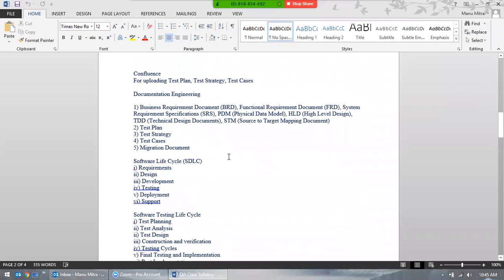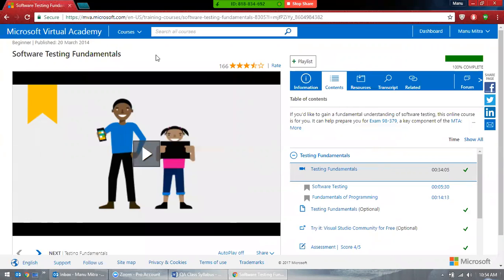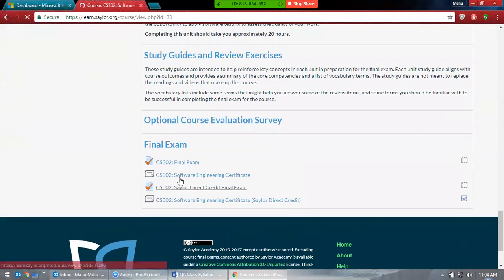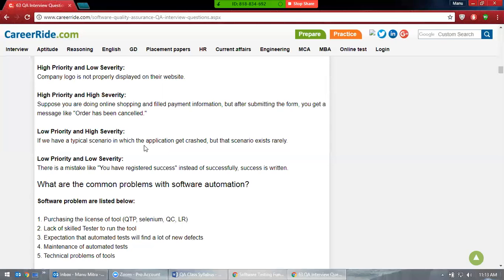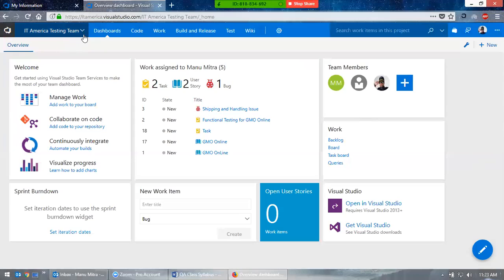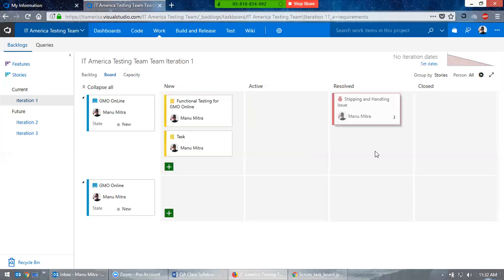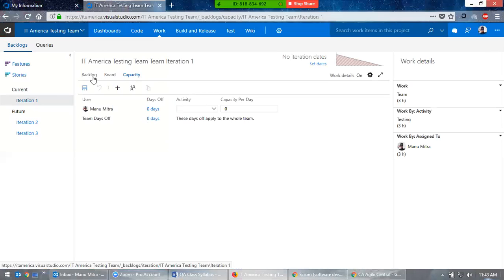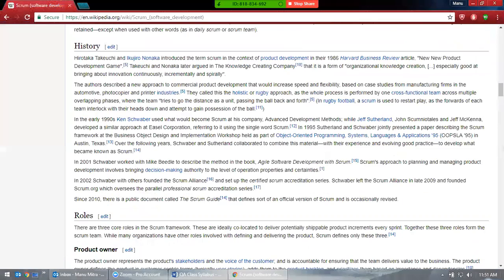10. Recordings Dec 11, 2017 to Dec 22, 2017